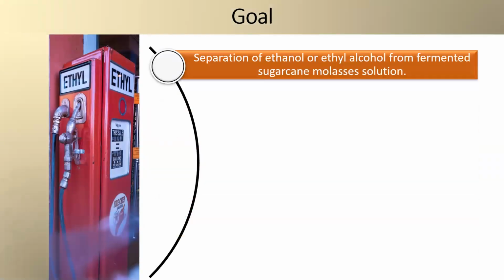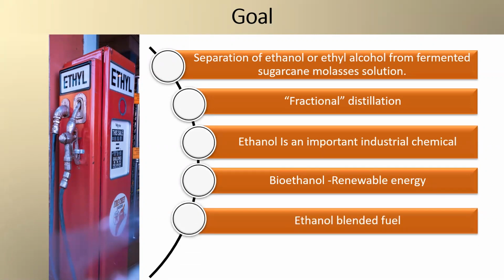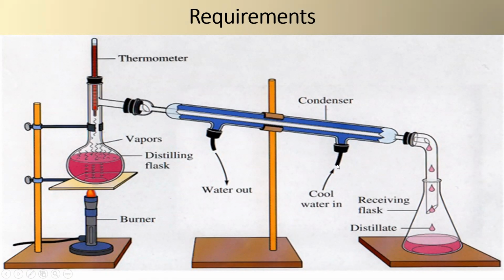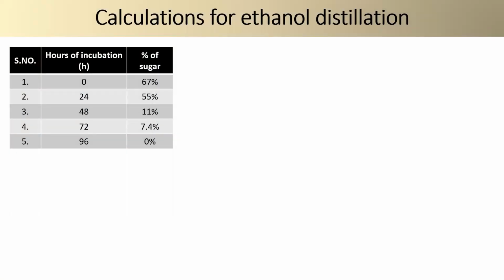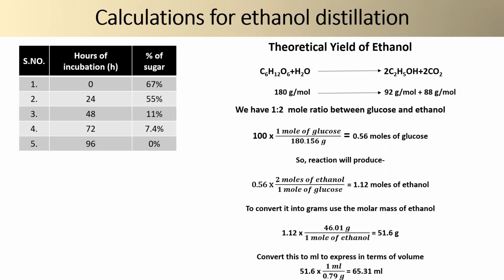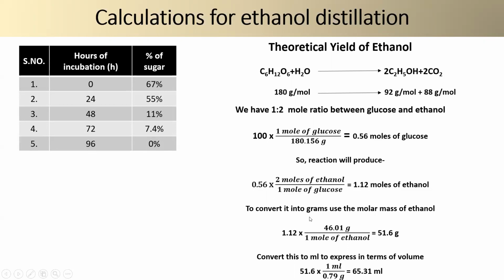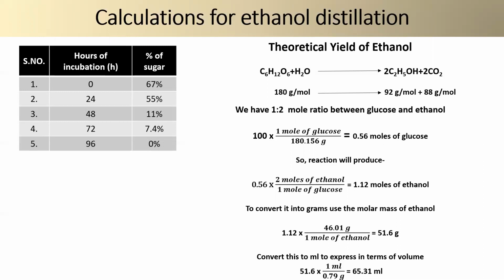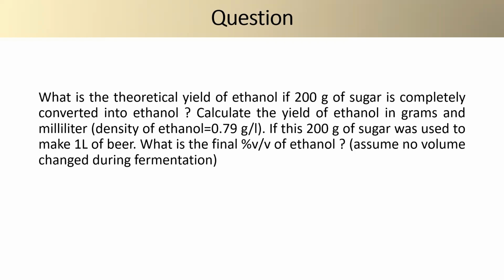Bioprocess Engineering Workshop Part 1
Dr. Gayatri Gera, Assistant Professor at Dr. D. Y. Patil Biotechnology and Bioinformatics Institute demonstrates the downstream processing for ethanol recovery from fermented molasses solution by using distillation technique. Calculations for finding the theoretical yield of ethanol was also demonstrated. This will be followed by Gas chromatography to find the actual yield of ethanol.